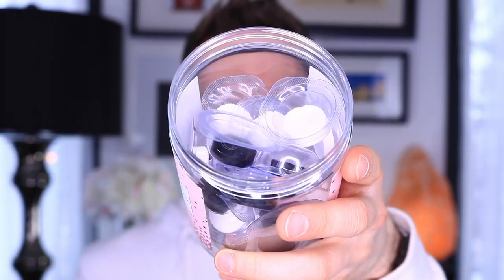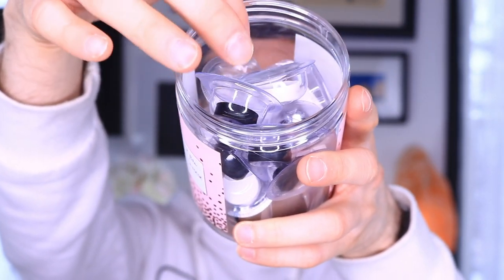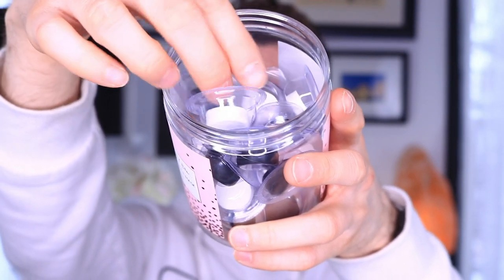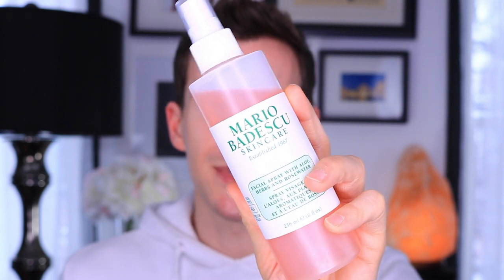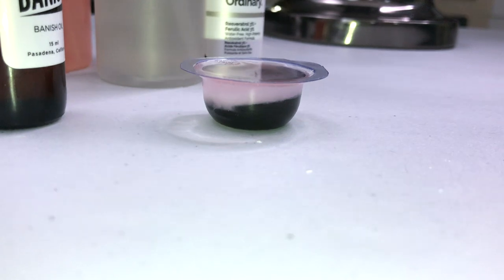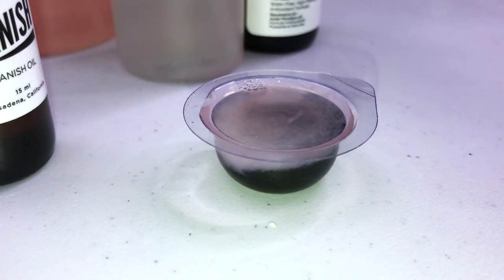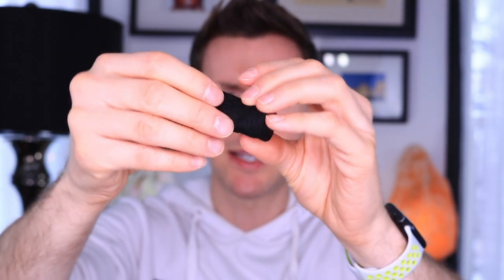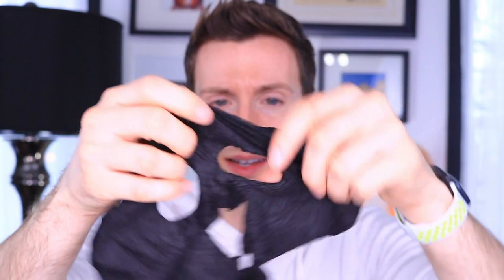*NEW* DIY FACE MASK ... COMPRESSED SHEET MASK FOR ANTI-AGING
There's nothing quite like a homemade facial or DIY face mask when you've got some extra time and skin care products like your favorite toner or serum. Creating a homemade face mask with a compressed sheet mask is *SUPPOSED TO BE* a great way to create a natural face mask, organic face mask or simple face mask for your skincare routine.

➔➔➔ PRODUCTS MENTIONED

Compressed Face Mask

Clarisonic Smart Profile Uplift

Clinique Take the Day Off Cleansing Balm

Dr. Dennis Gross Skincare Alpha Beta Universal Daily Peel

Clarins Toning Lotion Normal to Dry Skin

MISSHA Time Revolution The First Treatment Essence

The Rrdinary Buffet Serum

Estee Lauder Advanced Night Repair Concentrated Recovery PowerFoil Mask

Clinique Repair Wear Laser Focus Wrinkle Correcting Eye Cream

Clarins Multi-Active Day Cream for All Skin Types

Clarins Women's UV Plus Multi Protection Sunscreen SPF 50

Hi guys, I’m Trevor Ritchie and thanks so much for checking out my latest beauty video. I'm a Beauty Blogger and I review everything from drugstore skincare to luxury skincare from all around the world (I LOVE Japanese and Korean Skincare). Make sure you check out my collection of skin care routine, tutorial, tips, tricks & favourite beauty product hauls.